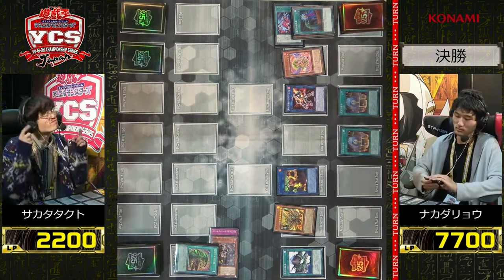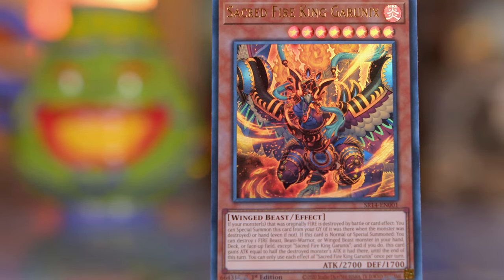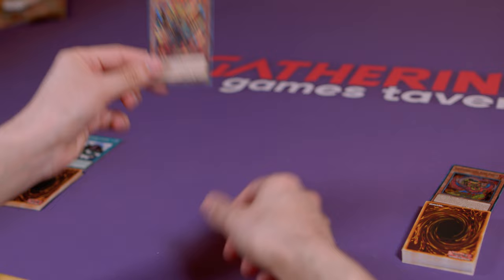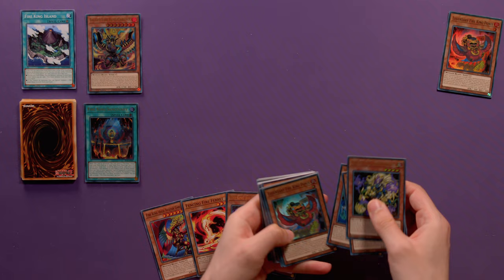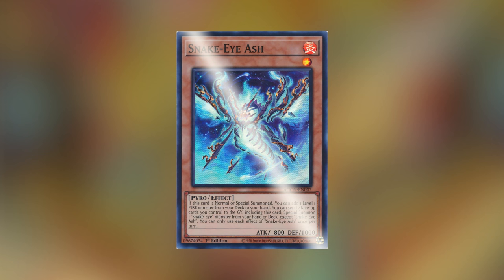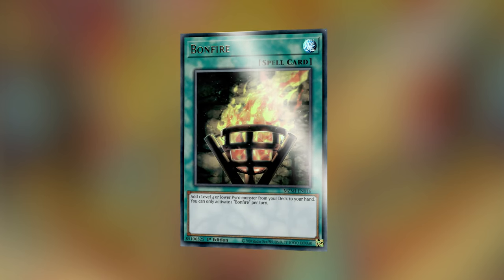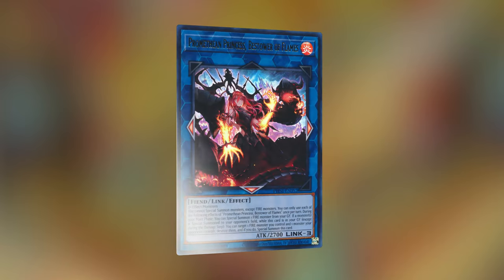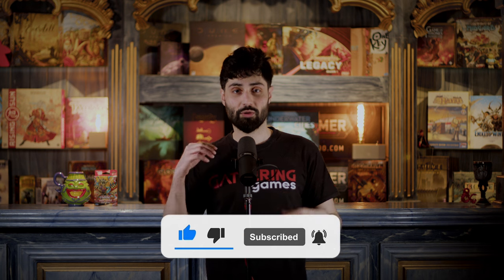3x Fire Kings Deck Guide + Upgrades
Shop all things Yu-Gu-Oh! TCG in the UK at Gathering Games

🐦‍🔥 Fire Kings has been dominating over in the OCG! See how you can pilot this deck to take the champion spot at locals and see what upgrades you can put into the deck post-Phantom Nightmare.